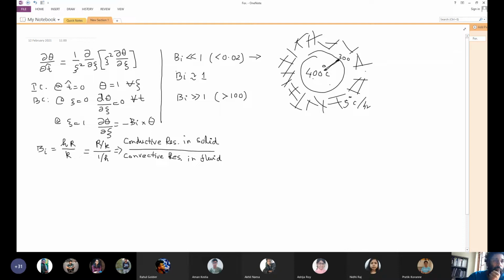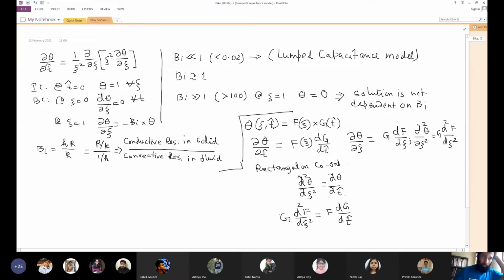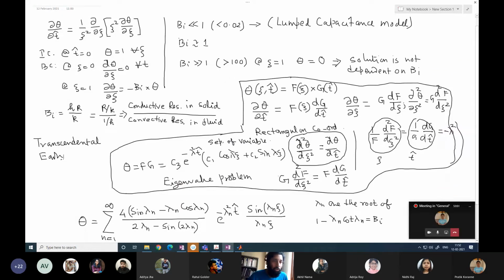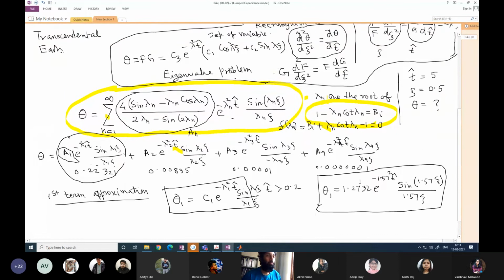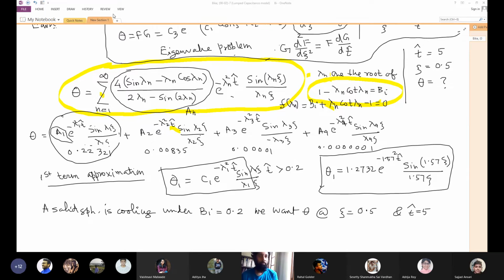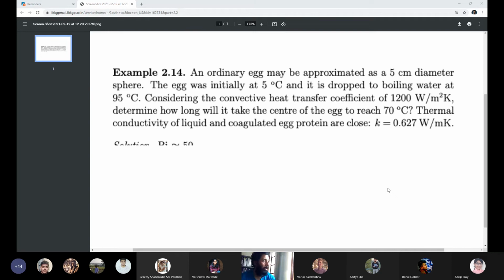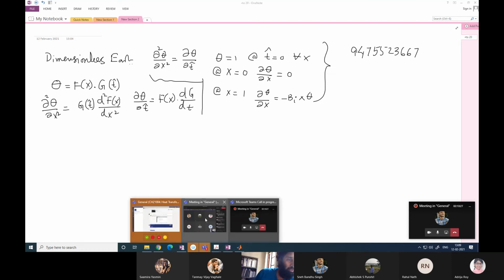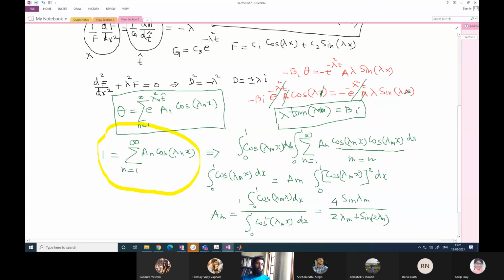JC 12 Feb